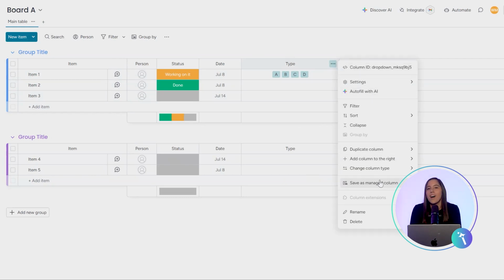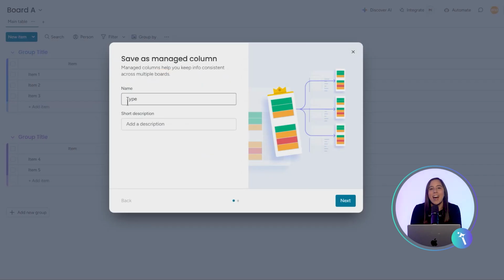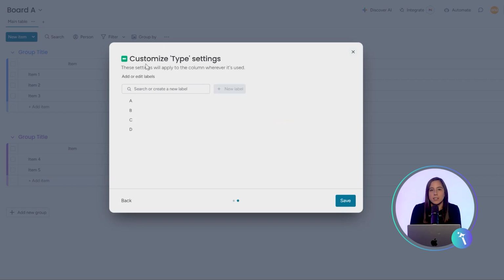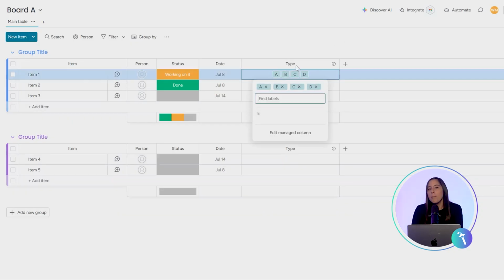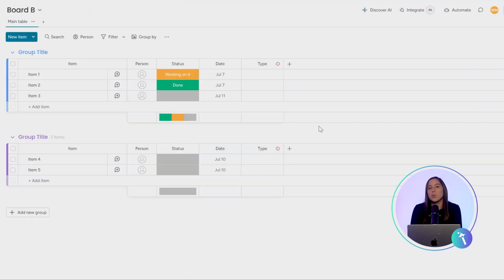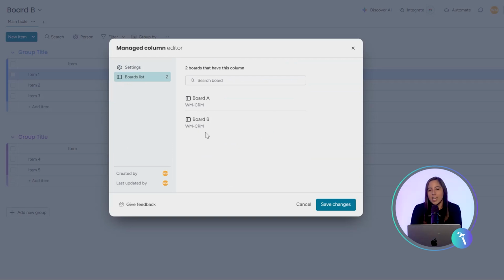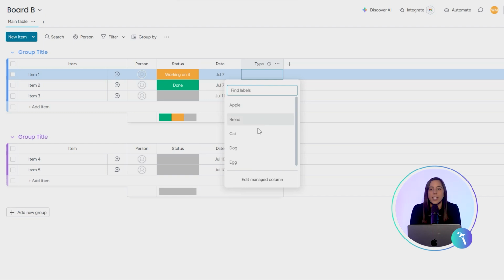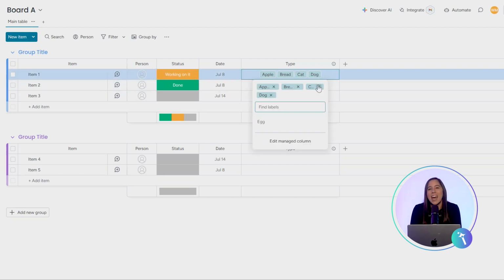Master Managed Columns in monday.com – Sync Dropdowns Across Boards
Standardize dropdowns across your entire monday.com account using Managed Columns. No more inconsistencies, no manual edits on each board. In this tutorial you’ll learn exactly how to create, deploy and maintain a Managed Column so that updates instantly reflect everywhere.

🔍 What you’ll learn:

How Managed Columns differ from old column templates.

Step-by-step creation: naming the column, adding a description, setting labels.

How to add the Managed Column to multiple boards and watch the real-time sync.

Why this matters: keeping data consistent, reducing admin time, and enforcing standards.

Why this matters:

In organizations with many boards sharing the same dropdown or status fields, inconsistency is a major risk—mis-labelled items, broken automations, confusion. Managed Columns give you a “single source of truth” for those fields, so you can scale with confidence.

Ideal for:

Admins and operations teams managing many boards under one account

Departments sharing common fields across boards (status, type, category)

Teams ready to move to Pro or Enterprise and wanting to maintain alignment

👉 Ready to standardize your fields? Book a free discovery call with Workflow Magic and let us help you build aligned workflows that scale.

Chapters:
0:00 –  Intro: The challenge of dropdowns across many boards
0:20 –   Create a dropdown column  and save as Managed Column
0:50 –  Add new label & show update on original board
1:20 – Add Managed Column to another board and show automatic linkage
1:50 –  Edit labels and update propagates everywhere
2:30 – Key benefits
2:50 – Final Conclusions